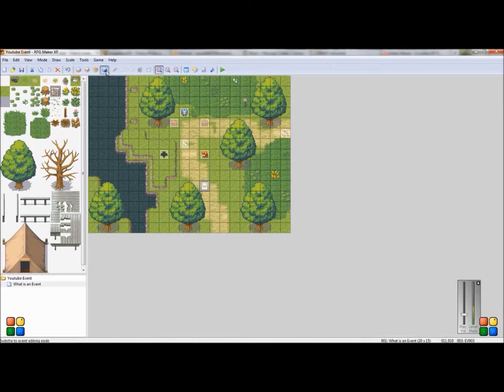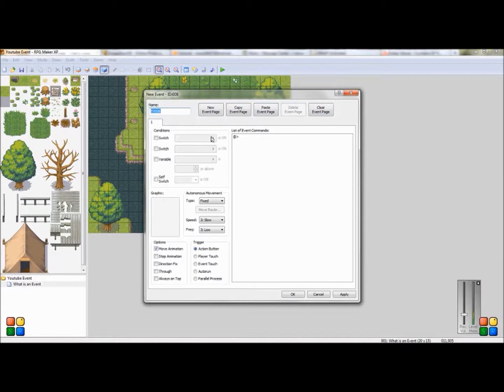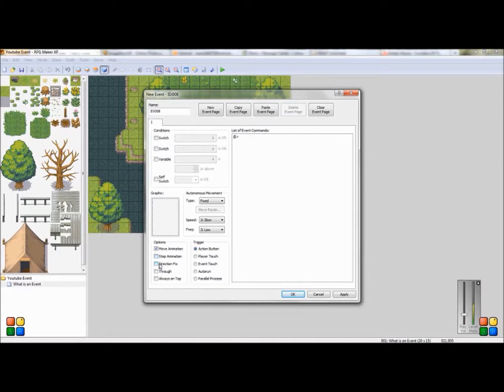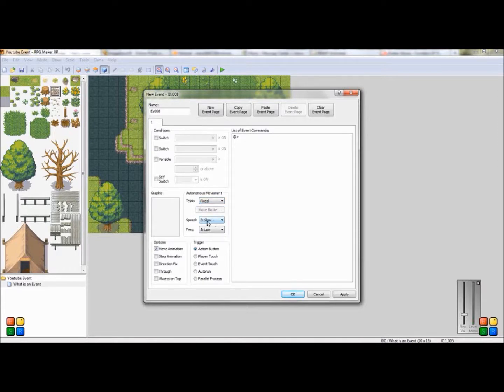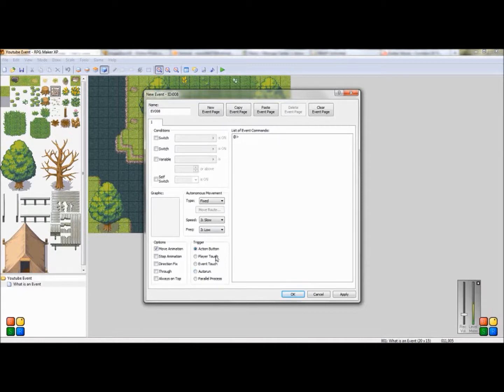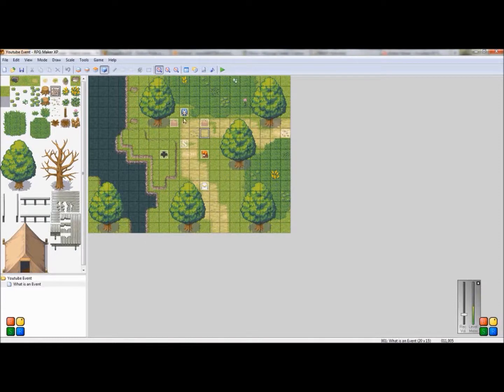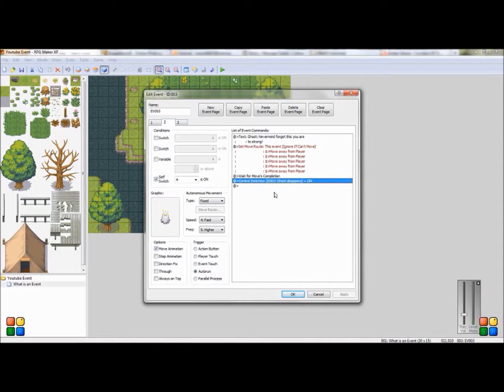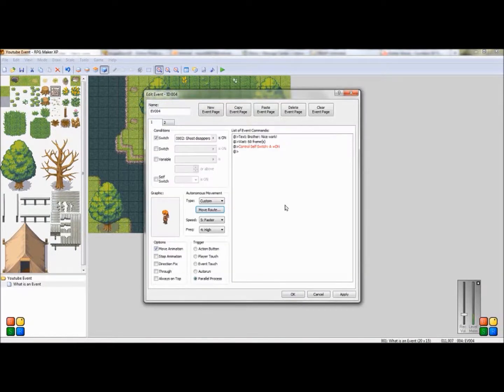Eventing Tutorial 1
Looks at the very basics of eventing
Get a hold of me at the above link if you have any questions
Not gonna spend hours on maps so dont worry about them.